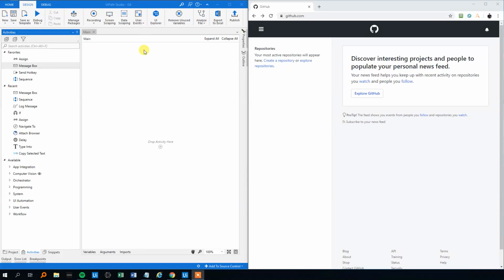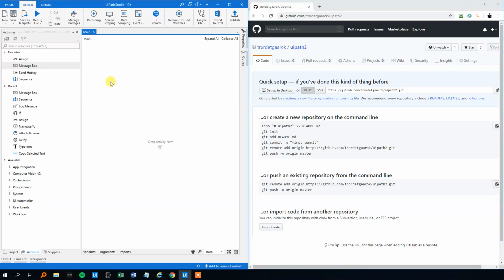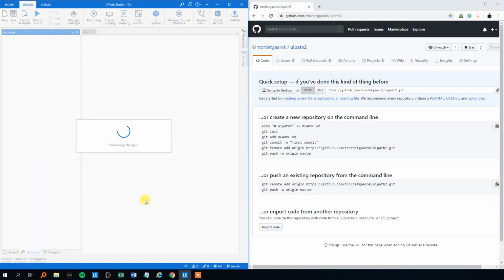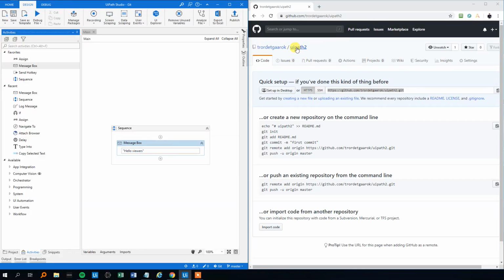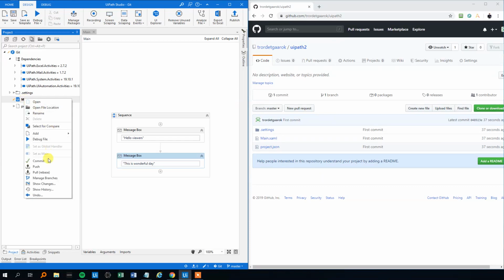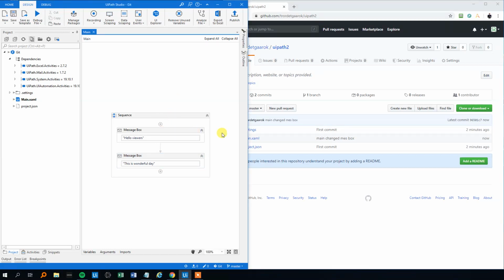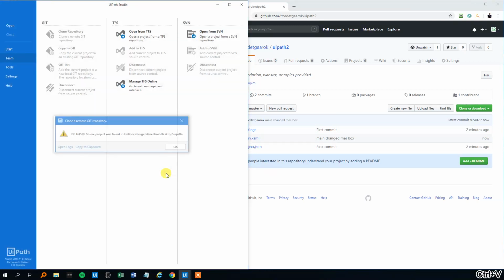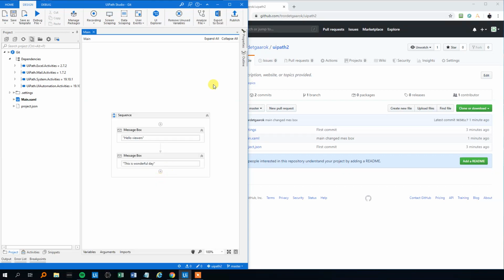How to use UiPath and Github together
This guide shows how to add our UiPath to a repository at Github. And afterwards how we clone a repository from Github.